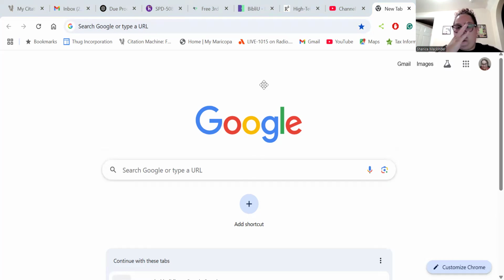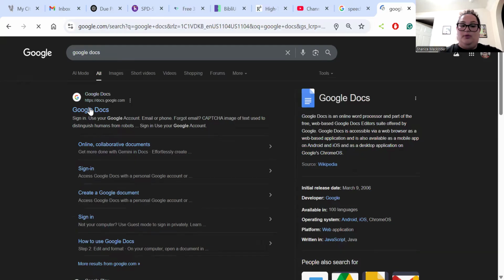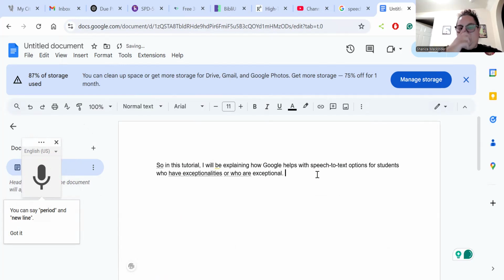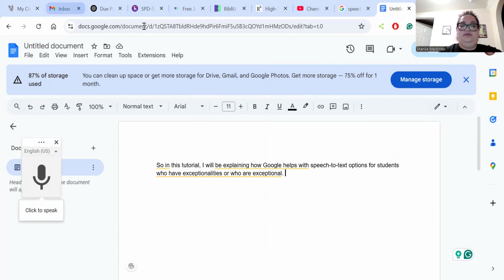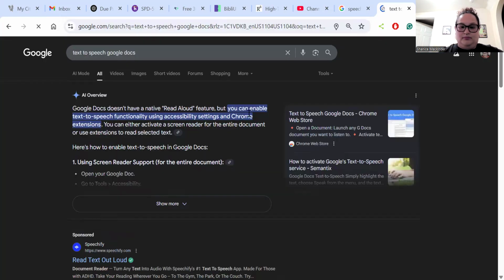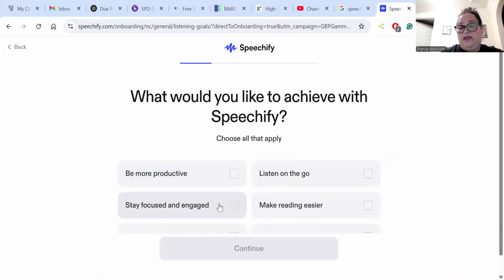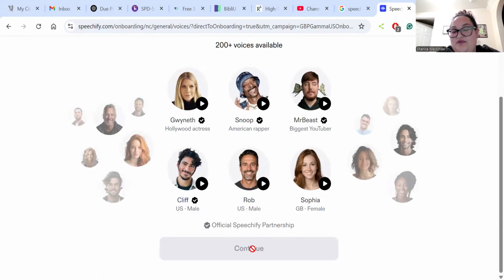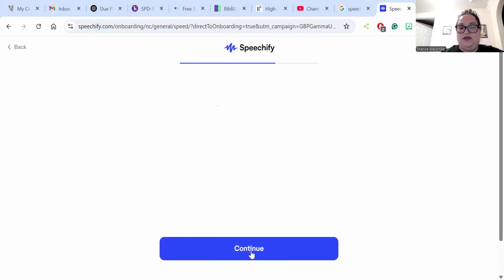Using Assistive Technology to Support Students with Exceptionalities